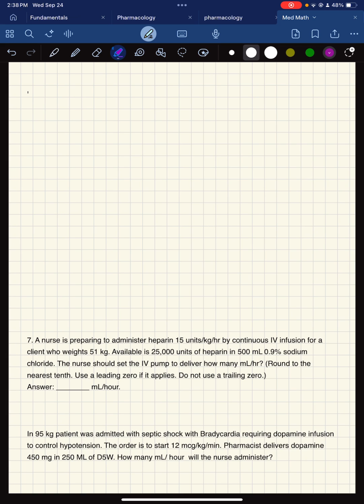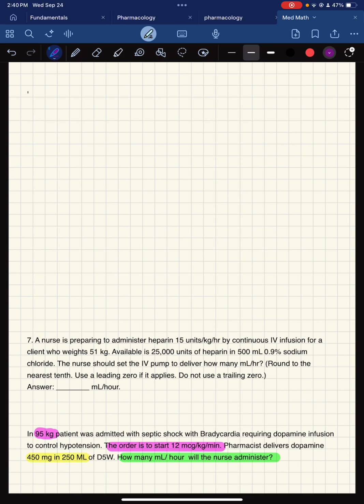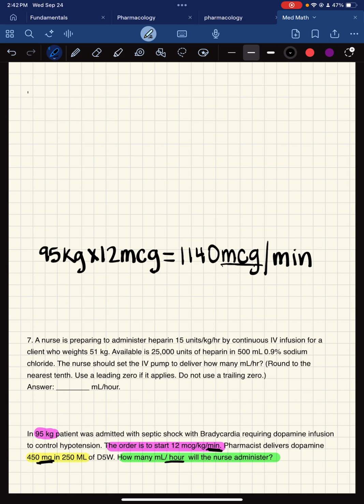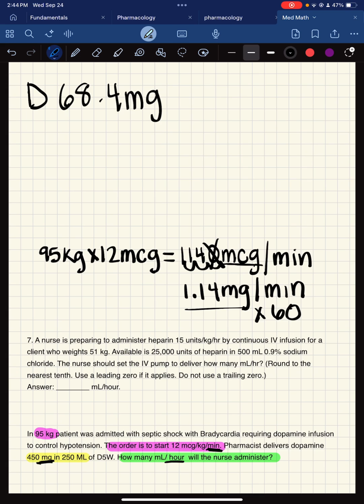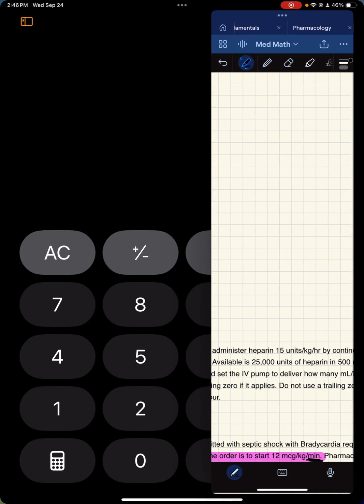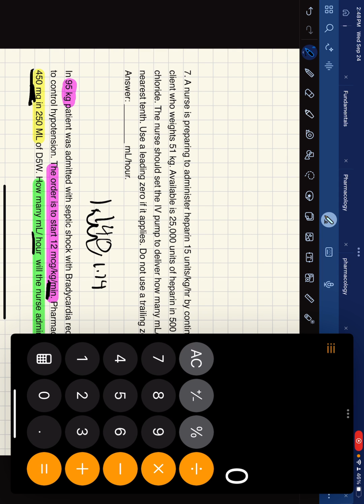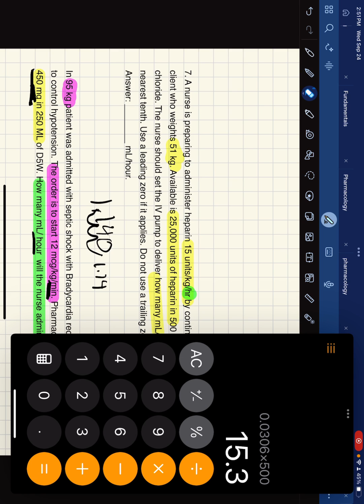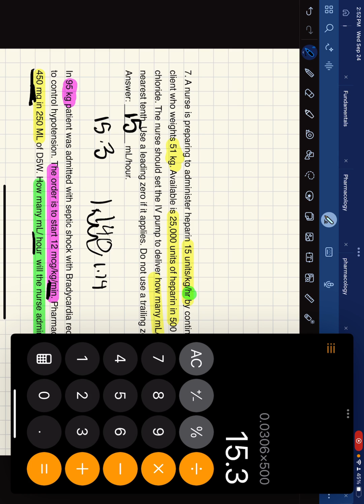mg/kg/min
Dosage calc